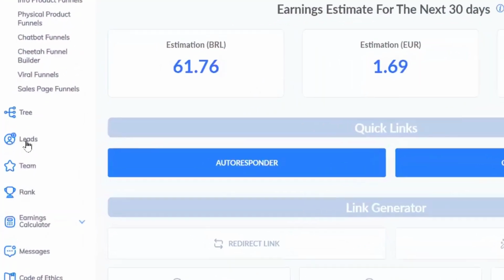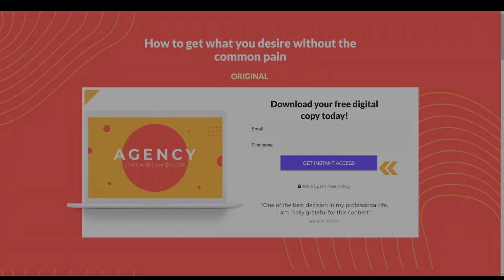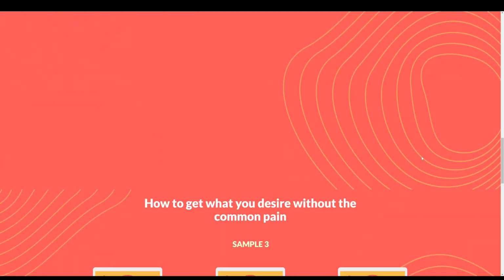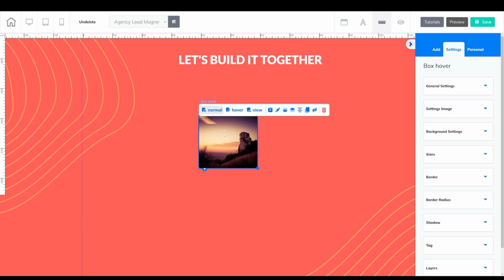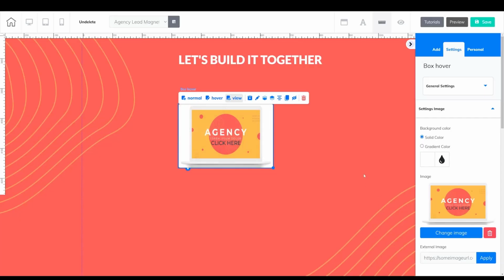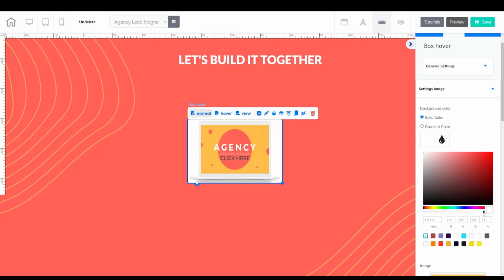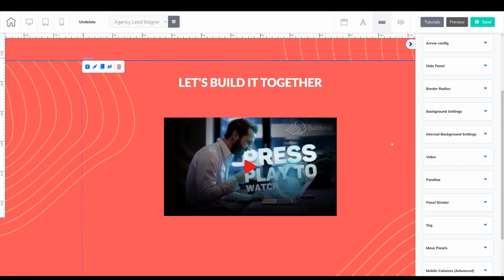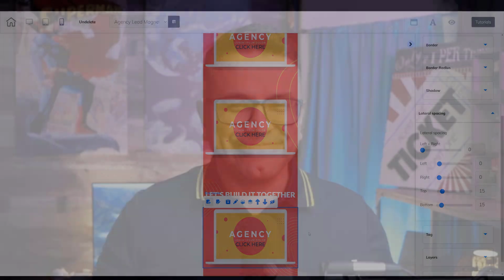February 10th Weekly Update